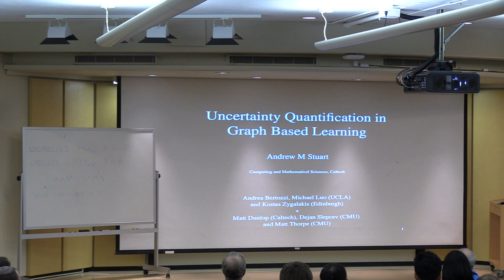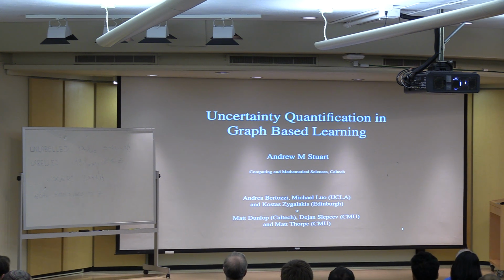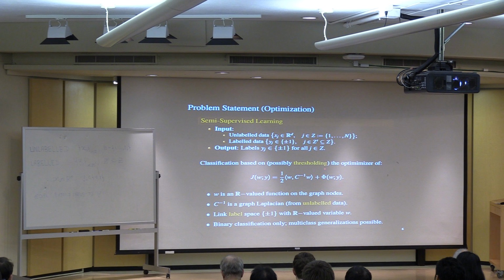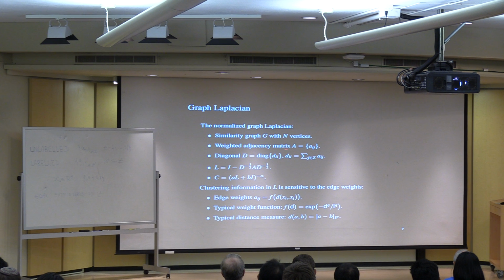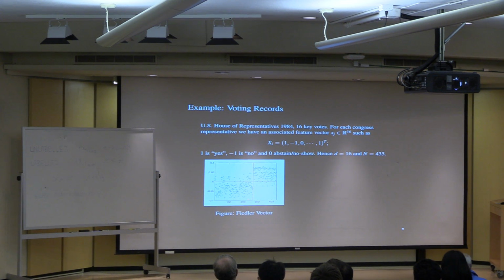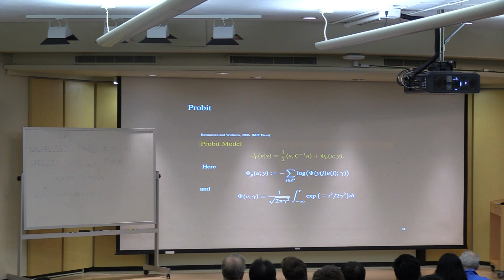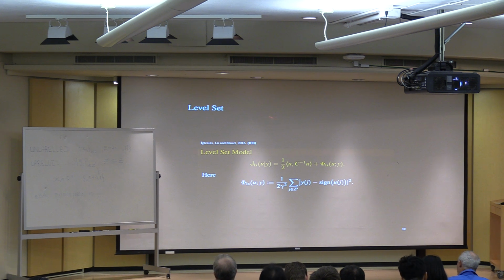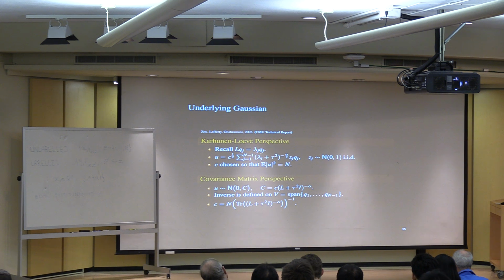CME-500 Part 1: Andrew Stuart, Bren Professor of Computing and Mathematical Sciences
Title: Uncertainty Quantification in the Classification of High Dimensional Data

Abstract: We provide a unified framework for graph based semi-supervised learning which brings together a variety of methods which have been introduced in different communities within the mathematical sciences; the unification is through an inverse problem formulation.  We study the probit (from machine learning), Bayesian level-set (from inverse problems) and Ginzburg-Landau (from applied math) methods; we also show that the probit and level set approaches are natural relaxations of the harmonic function (kriging) approach introduced in machine learning.  We introduce efficient numerical methods, suited to large data-sets, for both MCMC-based sampling as well as gradient descent-based MAP estimation.  We conclude by studying continuum limits of the problem formulations, and algorithms, arising in the large data limit.